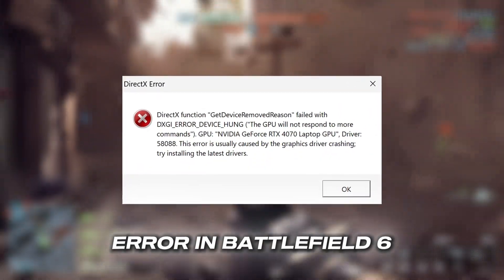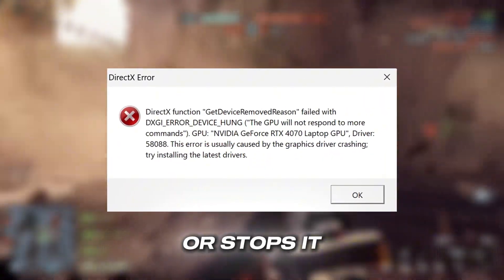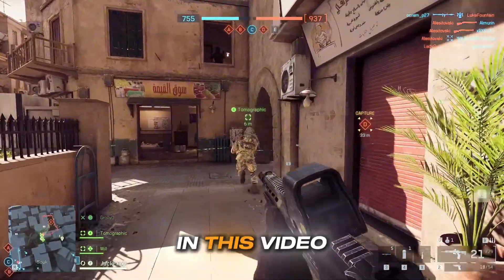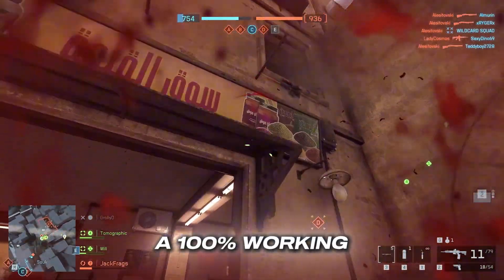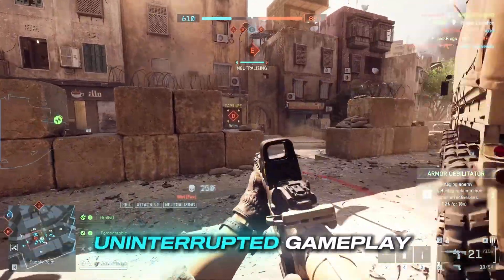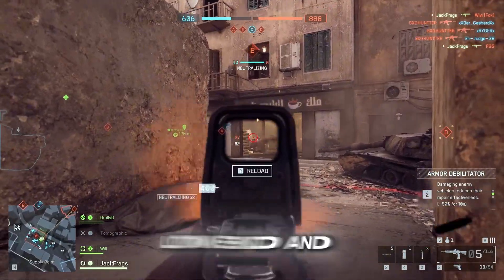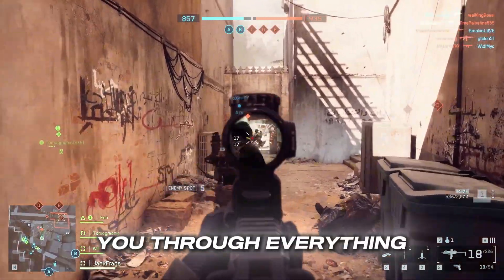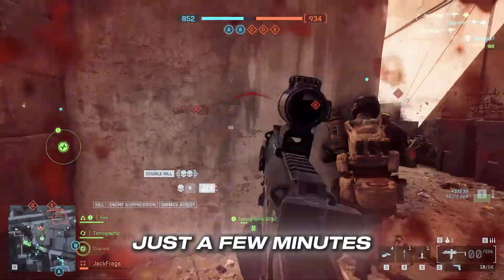How To Fix Battlefield 6 DirectX Error | DXGI_ERROR_DEVICE_HUNG | 100% Working Method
Title : How To Fix Battlefield 6 DirectX Error | DXGI_ERROR_DEVICE_HUNG | 100% Working Method

PC Spec's
Processor : Ryzen 5 5600
Motherboard : Msi B450m A-Pro Max
Gpu : XFX Rx 6600xt
Ram : Delta T-Force 16gb
PSU : Corsair TX750